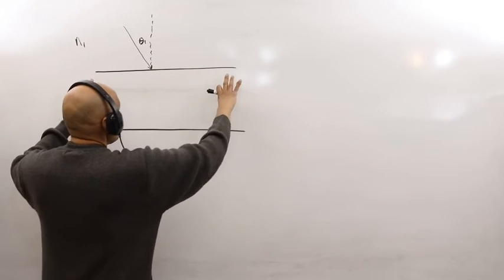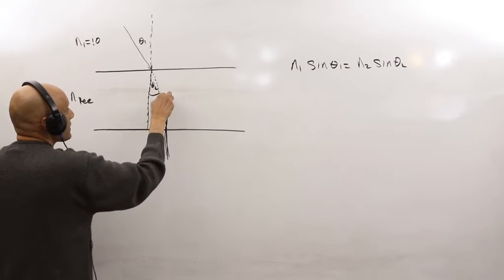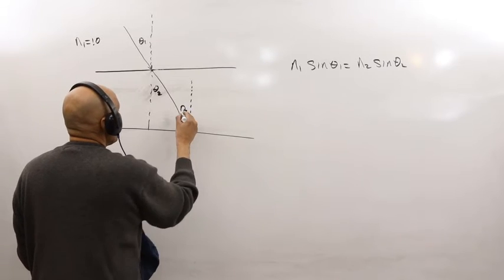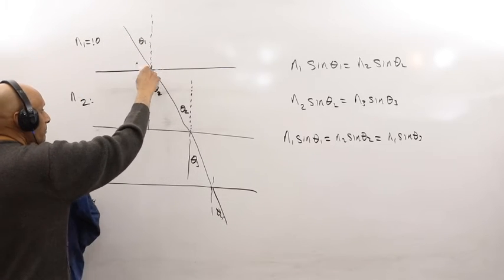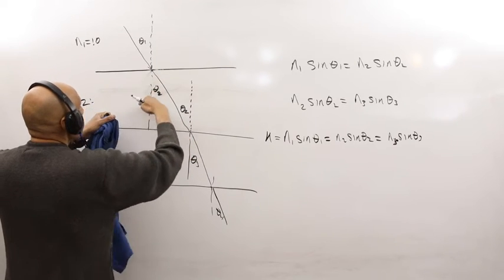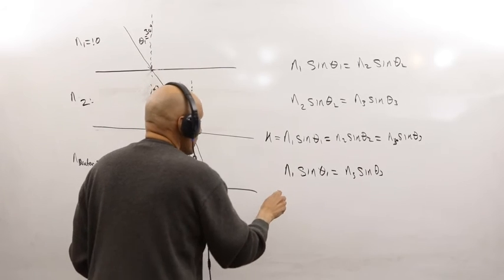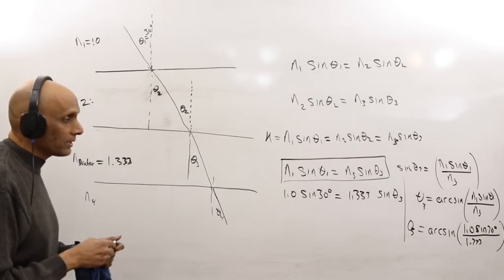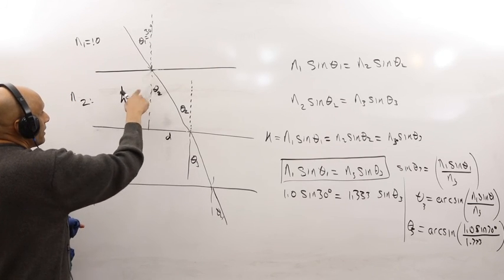PHY1620 - Recitation Problem 02-06